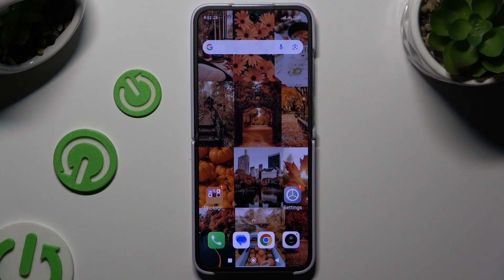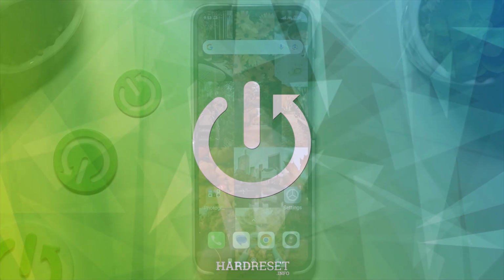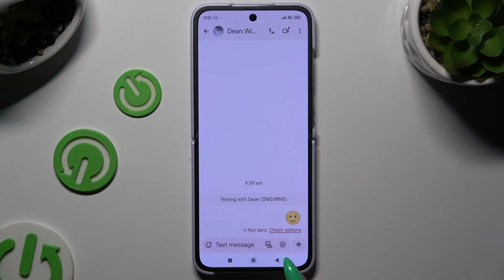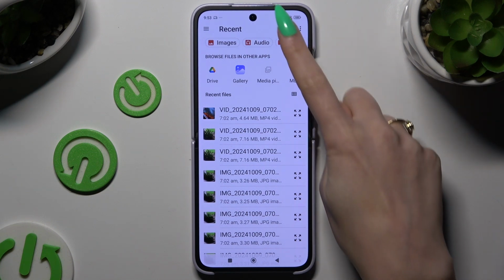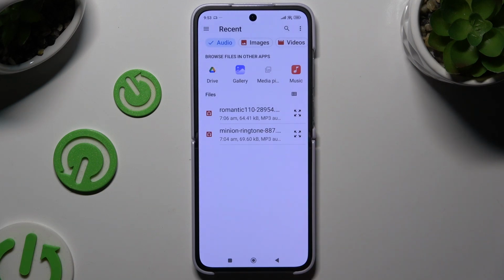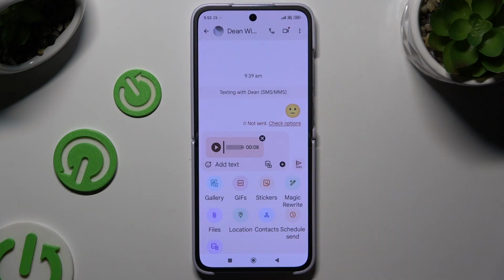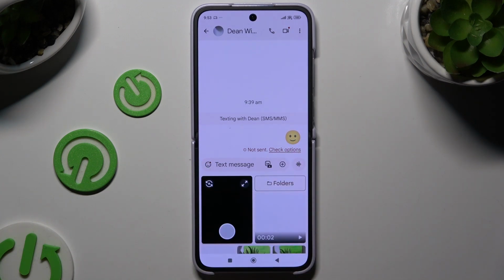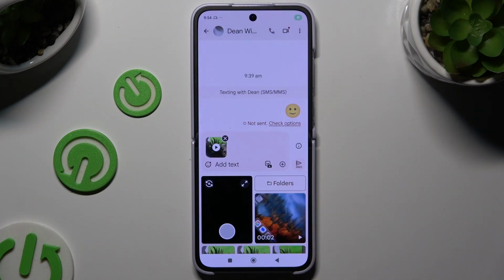Xiaomi Mix Flip - Send Media Files in Messages | Share Audio or Video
Hey everyone! In this video, we’ll guide you on how to send media files, such as audio and video, through messages on your Xiaomi Mix Flip. Sharing your favorite songs or videos with friends is now easier than ever. We’ll provide you with step-by-step instructions to ensure your media files are sent seamlessly.

How to Send Audio and Video Files in Messages on Xiaomi Mix Flip?
How to Share Media in Messages on Xiaomi Mix Flip?
How to Attach and Send Media Files in Messages on Xiaomi Mix Flip?